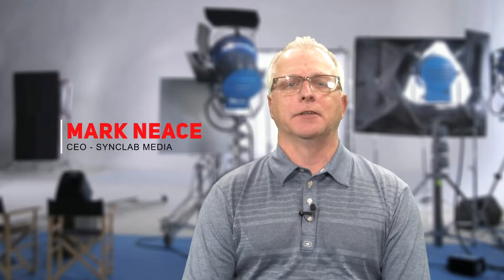Sales Funnel Videos - EP 7, Videos That Retain Customers and Create Brand Ambassadors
Welcome back to our Sales Funnel Video series.  I’m Mark Neace, CEO for SyncLab Media here in Addison, Texas at Venture X Dallas by the Galleria.

If you have been following our series ) about the video marketing content needed for your sales funnel you know that it has been a long journey...but you are not through yet.

Every video marketing strategy should have a sustainability phase.  Keeping your clients is part of sustaining your business.  This means once you have closed the sale it is time to explain to your new, or returning clients, what they can expect from you.

The first way to follow up with a new customer is a Thank You Video. It reinforces and personalizes the decision that the customer made to trust your brand and make a buying decision.

In this video it is good to explain to them the next step.  If your product is being shipped then explain to them the expectations of the shipping process.

Mention any return policy you have or how they should handle any need for technical support.

This video is a great time to offer them a discount on their next purchase, and ask them to refer a friend.

Product Update or Related Product Video
Giving your clients support after the sale is what ensures a greater possibility of securing those coveted return sales.

This requires having a system in place, like a CRM, to continually communicate with your existing customers.

Create a product update video and send it anytime there are significant changes to the product or service that a specific customer has purchased.

If your products do not change frequently, send your customers a message with a product video that is related to or will enhance their use of the product that they purchased.

User Generated Video
A great video marketing tactic for building customer loyalty is asking for them to make their own videos about how they are using your products and services to make their lives better.

Many businesses will use this type of video as a contest for a specific marketing campaign. Like testimonial videos, User Generated Videos can have great influence over other consumers and lead to new prospects.

Securing client loyalty is going to a huge factor going forward into this new world of doing business virtually. Video content that delivers a consistent message on your company’s policies and explains what a client can expect from goes a long way.

Creating a positive experience will produce a favorable view of your business, and open the possibility for your new customer to become an ambassador for your brand.

Remember, we are here to help you along the way.

In our last video of the series we dive into answering the question of the Costs of Video Marketing and why this investment in your business is necessary.